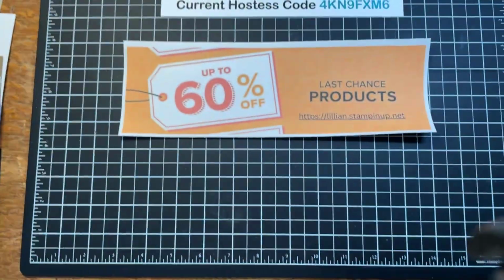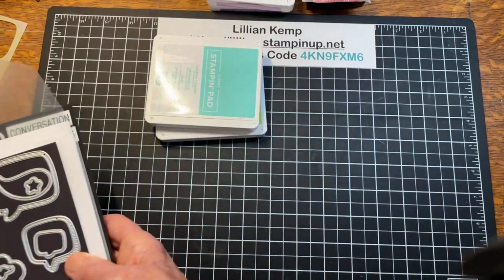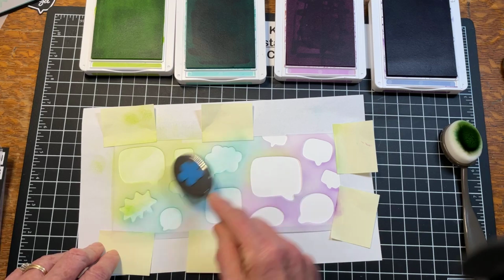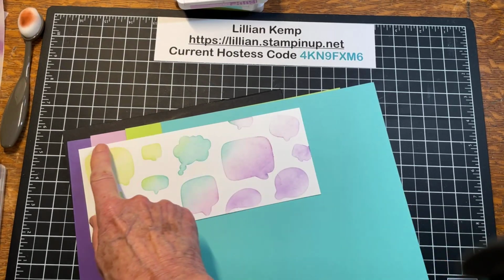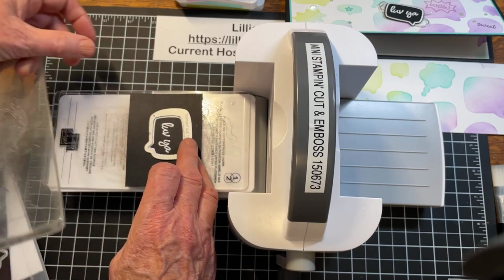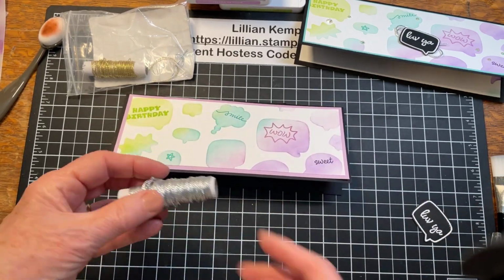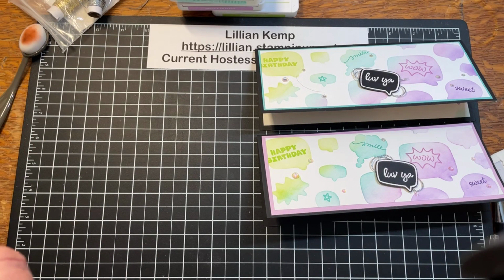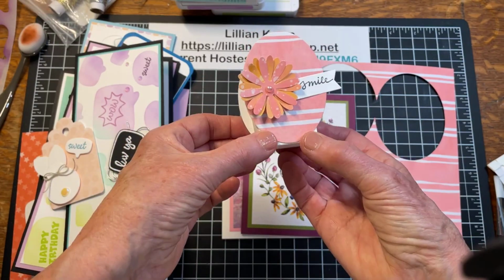Conversation Bubbles Slimline Card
Create a fun new slimline card using your dies to create a stencil. A technique that could be used with so many different dies and punches.
Remember, all measurements and supplies will be in Thursday's newsletter.